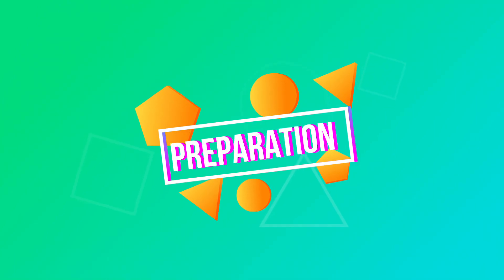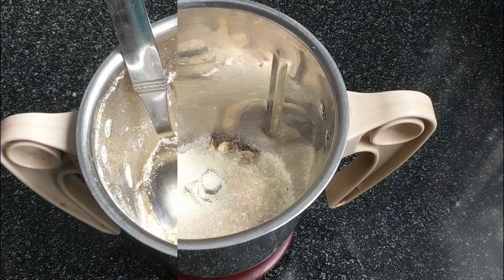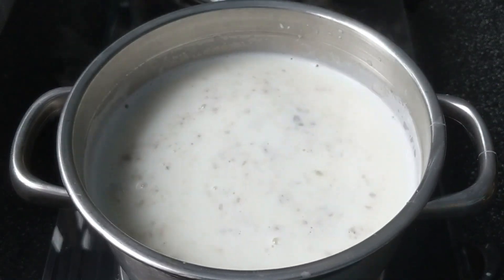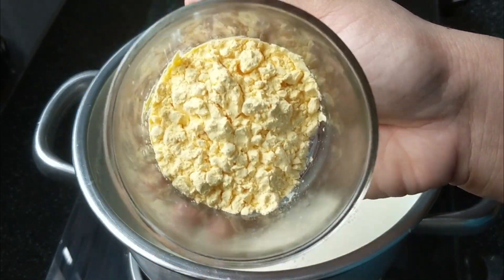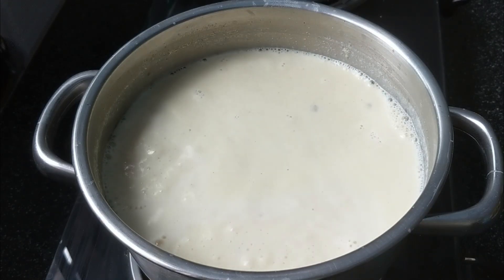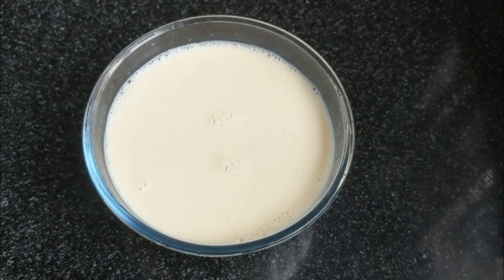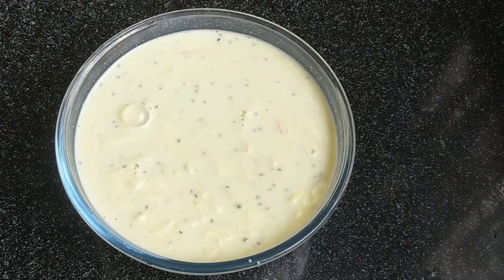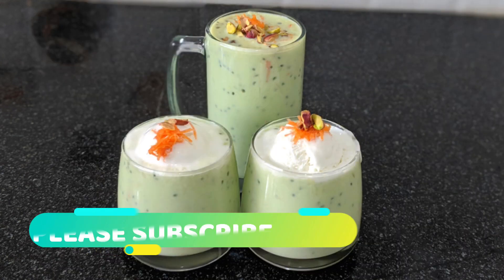ഇഫ്‌ത്താറിന് ഉണ്ടാക്കാൻ പറ്റിയ ഒരു ടേസ്റ്റി ഡ്രിങ്ക്|Iftar Special Drink|Iftar Recipe In Malayalam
Hi Friends
Welcome To "ISHAL'S COOK WORLD"

ഇഫ്‌ത്താറിന് ഉണ്ടാക്കാൻ പറ്റിയ ഈസിയും ടേസ്റ്റിയുമായ ഒരു ഡ്രിങ്ക് || Ramadan Recipe ||
ഇഫ്താറിന് ഇതാ സൂപ്പർ drinks||എളുപ്പത്തിൽ ഉണ്ടാക്കാം||Iftar Easy Drinks
നോമ്പുതുറ താരം |iftar drinks in malayalam

Ingredients

Milk-1 litre
Sugar-1-2 tbsp
Pista-20
Cashewnuts-5
Milk powder-1 tbsp
Custard Powder-3/4 tbsp
Condensed milk-1-2 tbsp
Cardamom Powder-1/2 tsp
Kaskas/basil/sabja seeds-1.5 tbsp
Pista essence-2 drops
Pomegranate-4 tbsp
Apple grated-4 tbsp
Carrot Grated-4 tbsp

All the recipes tricks and tips in this channel is for informational purpose only.These recipes are not intended as medical advice,diagnosis or prescription.If you have any medical condition please consult your doctor before trying any new diet.I am not responsible for anything
Kindly do not use any content or photos of my videos including thumbnail without prior permission

Dr.Shajina